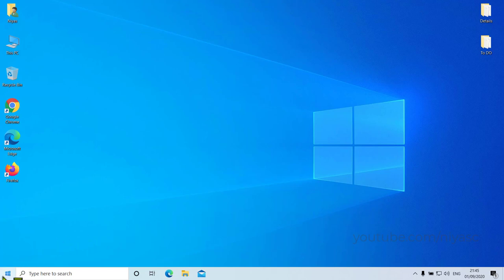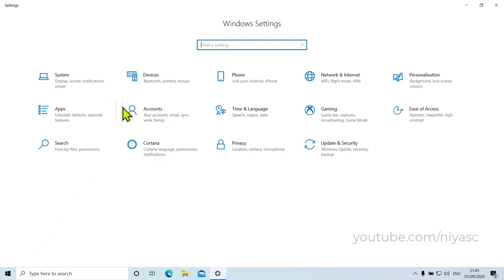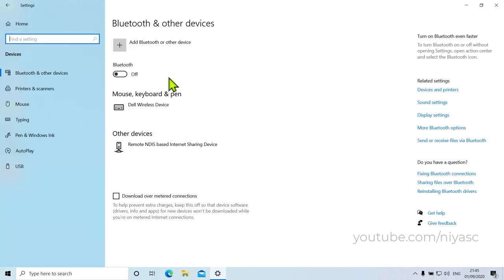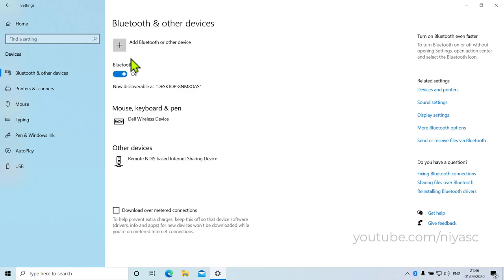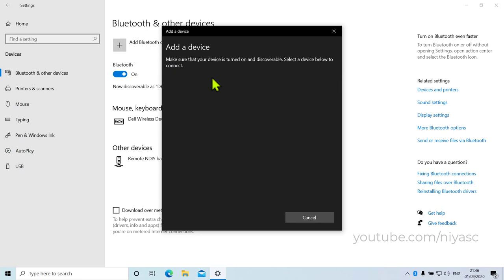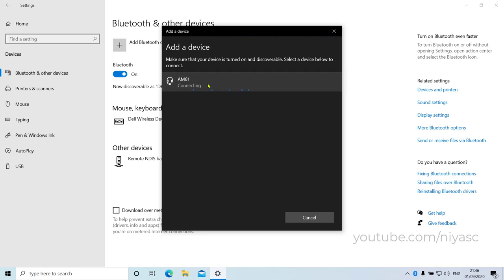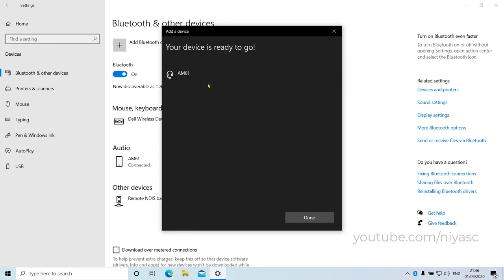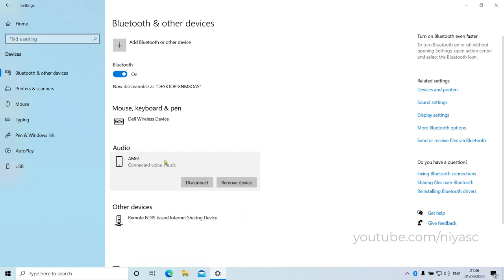How to Connect Bluetooth Headphones in Windows 10 Laptop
How to connect any Bluetooth headsets to your windows 10 Laptop/PC or How to add a Bluetooth wireless device in Windows 10

On your PC/Laptop, Go to Start,then Settings, Devices, Bluetooth & other devices
Make sure that Bluetooth is turned on. If it isn't, click the button so it turns blue.
Click "Add Bluetooth or other device " , then in the Add a device window, click "Bluetooth."
Turn on your Bluetooth Headset or Audio Device and make it discover able
The device should appear in the list of devices. Choose the device
follow additional instructions if they appear, then select Done.

Your Bluetooth device and PC will usually automatically connect anytime the two devices are in range of each other with Bluetooth turned on.

Searches related to how to connect bluetooth headphones in windows 10 computer

connect bluetooth earphones to windows 10
how to connect bluetooth headphones to laptop
how to install bluetooth on windows 10
can't find bluetooth on windows 10
bluetooth driver for windows 10
how to connect bluetooth speaker to pc windows 7
bluetooth paired but not connected windows 10
use Bluetooth headphones with my desktop?
Connect the bluetooth earphone with the device
connect sony bluetooth headset to laptop windows 10
How to connect sony bluetooth headphones to laptop windows 10
Can't Pair the Bluetooth Headphones or Speaker
How to pair Airpods to Laptop Windows 10